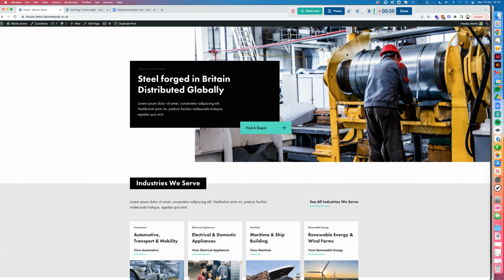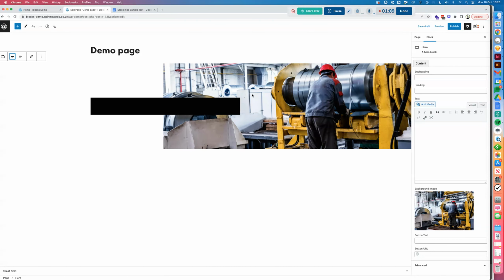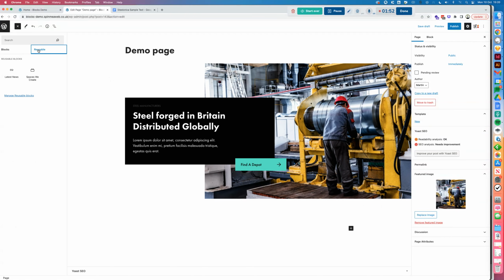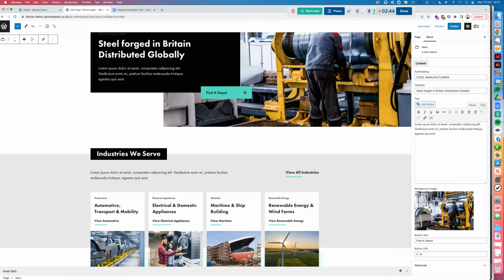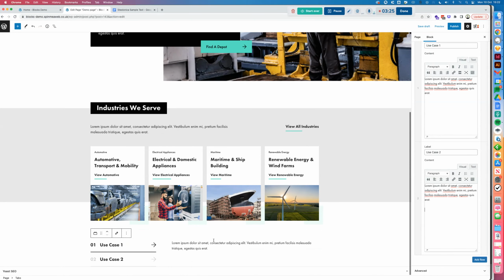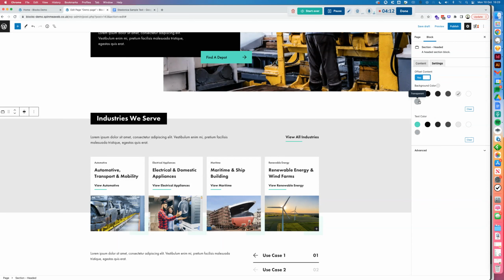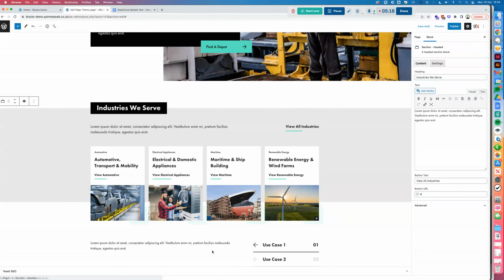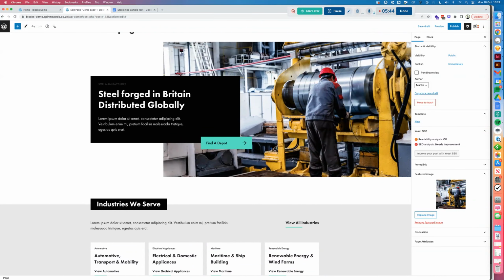Imblox Visual Demo | Impact Media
Although we have been building websites since 2003, and building websites using WordPress since 2008, our approach to how we use it is always evolving.

We began rolling out our Imblox editing experience in 2022, and are continuously improving it with every website we build. We adapt and improve to create an even greater WordPress editing experience.

If you’re looking for a website with more control and flexibility, but with important brand restraints, then let’s chat. We can show you how Imblox can improve the editing experience for your WordPress website.

In Q2 2023 a fully functional demo will be available, where you’ll be able to request a login and explore the possibilities inside our Imblox sandbox.